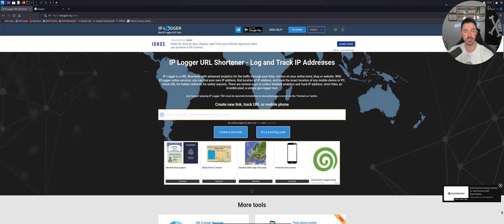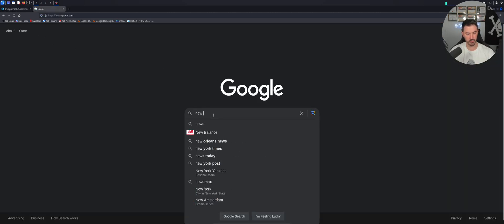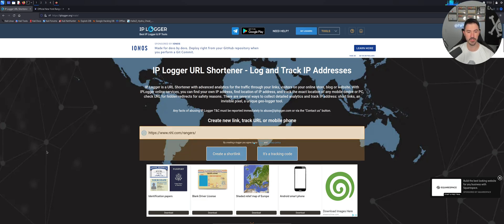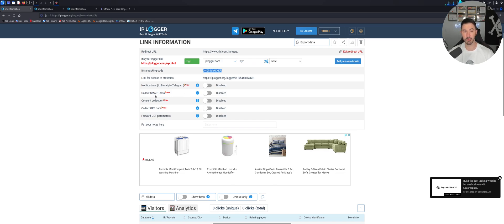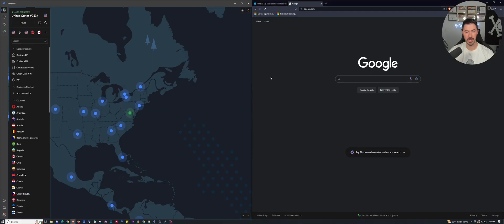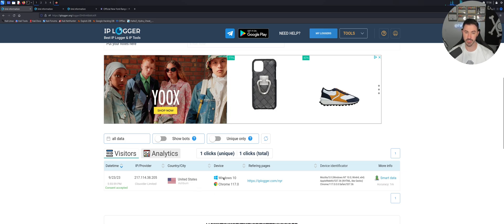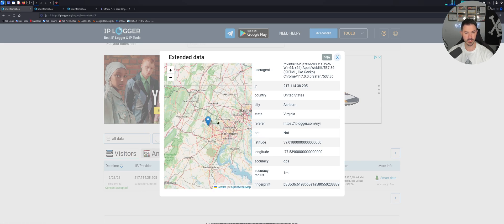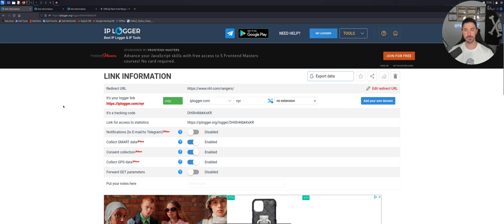Social Engineering - Find Any IP And GPS Location Using IPLogger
Social Engineering - Find GPS Location Using IPLogger

FREE Discord to learn more about cybersecurity and hang out with others interested in pentesting cybersecurity, and ethical hacking.

1. RTFM: Red Team Field Manual v2
2. Blue Team Field Manual (BTFM)
3. PTFM: Purple Team Field Manual
4. LFM: Linux Field Manual
5. Operator Handbook: Red Team + OSINT + Blue Team Reference
6. Linux Basics for Hackers
7. Advanced Security Testing with Kali Linux
8. Blue Team Handbook: SOC, SIEM, and Threat Hunting (V1.02): A Condensed Guide for the Security Operations Team and Threat Hunter
9. Blue Team Handbook: Incident Response Edition: A condensed field guide for the Cyber Security Incident Responder

1. ALFA AWUS036ACH
2. ALFA Network AWUS036ACS Wide-Coverage Dual-Band AC600 USB Wireless Wi-Fi Adapter
3. Panda Wireless PAU06 300Mbps Wireless N USB Adapter
4. Alfa AC1900 WiFi Adapter - 1900 Mbps 802.11ac Long-Range Dual Band USB 3.0 Wi-Fi Network Adapter
5. Tp-Link TL-WN722N IEEE 802.11n USB - Wi-Fi Adapter

The Gear I use for recording, links are below:

1. My Lumix G7 Camera
2. My Camera Tripod
3. Blue Yeti Microphone
4. Cam Link 4K Capture Card
5. Rode Camera Microphone
6. Lighting setup
7. Stand-Up Desk
8. Logitech Brio 4K Webcam
9. VIVO 32-inch Desk Converter, Height Adjustable Riser, Sit to Stand Dual Monitor and Laptop Workstation with Wide Keyboard Tray, Black, DESK-V000K, 32
10. Dell U3419w Ultrasharp 34-Inch WQHD (3440x1440) Curved IPS USB-C Monitor, Black
11. Dell P2419H 24 Inch LED-Backlit, Anti-Glare, 3H Hard Coating IPS Monitor - (8 ms Response, FHD 1920 x 1080 at 60Hz, 1000:1 Contrast, with ComfortView DisplayPort, VGA, HDMI and USB), Black
12. Elgato Stream Deck MK.2 – Studio Controller, 15 macro keys, trigger actions in apps and software like OBS, Twitch, ​YouTube, and more, works with Mac and PC
13. Elgato XLR Microphone Cable – Shielded Microphone Cable for Studio Recording and Live Production, Gold-Plated Pins, Male to Female, for Mic and Balanced Analog Line Levels, 10ft/3m
14. Elgato Wave XLR - Audio Mixer and 75 db Preamp for XLR Mic to USB-C, Control Interface with 48V Phantom Power, Tap-to-Mute, Digital Mixing Software for Streaming, Recording, Podcasting on Mac and PC
15. Shure SM7B Vocal Dynamic Microphone for Broadcast, Podcast & Recording, XLR Studio Mic for Music & Speech, Wide-Range Frequency, Warm & Smooth Sound, Rugged Construction, Detachable Windscreen - Black

Networking Gear for Home Office:

1. My Dream Machine Firewall
2. Ubiquiti UniFi 6 Lite Access Point
3. My Synology 5-bay DiskStation DS1522+
4. ARRIS SURFboard SB8200 DOCSIS 3.1 Cable Modem
5. Dell XPS 15 9510 Laptop
6. Dell Docking Station
7. Synology 2 bay NAS DiskStation DS220+ (Diskless)
8. Seagate IronWolf 8TB NAS Internal Hard Drive HDD – 3.5 Inch SATA 6Gb/s 7200 RPM 256MB Cache for RAID Network Attached Storage – Frustration-Free Packaging (ST8000VNZ04/N004)

📱Social Media📱
Follow me on the following platforms